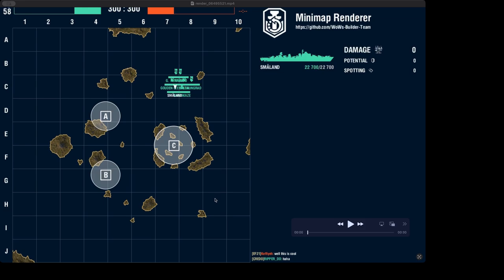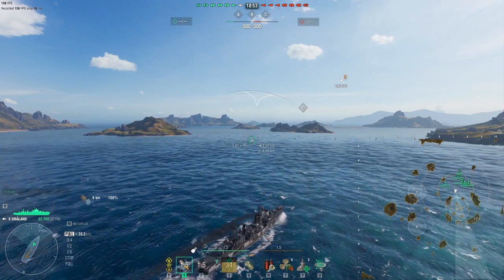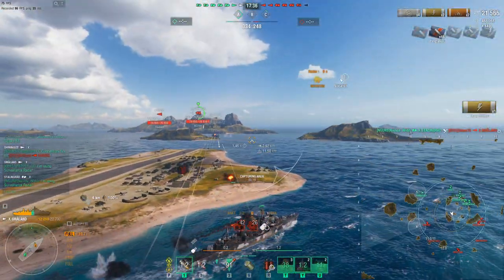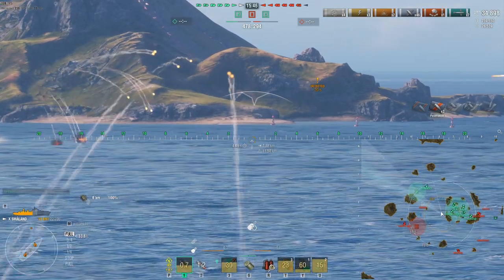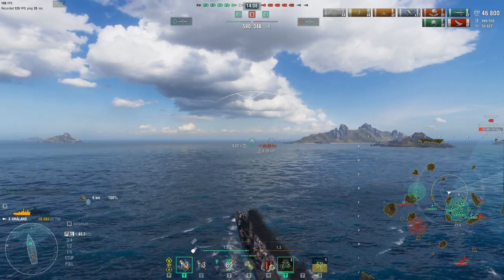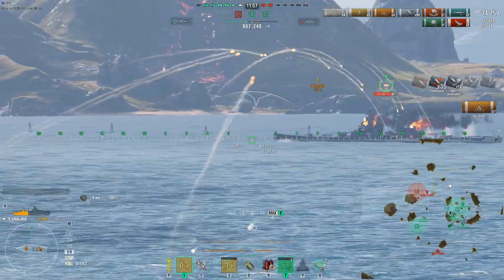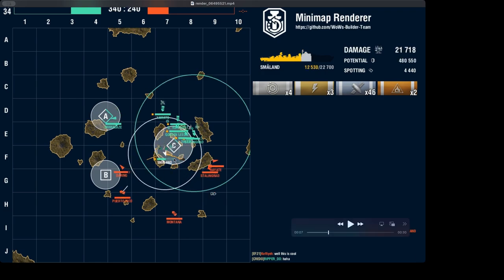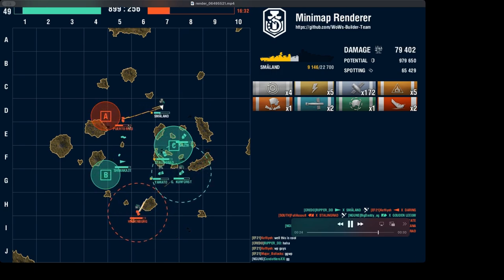Smaland - Simple Strategy Kill all the Destroyers Clan Battles